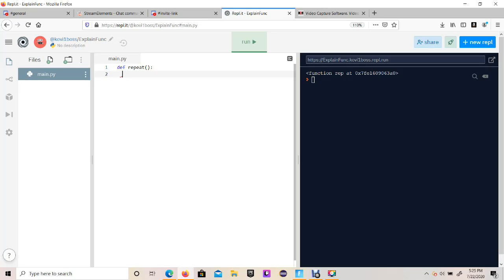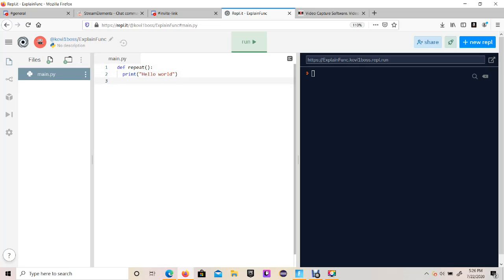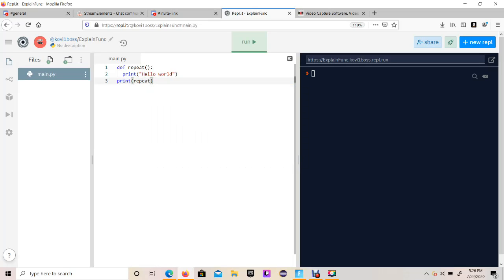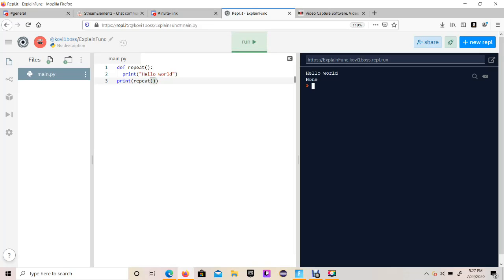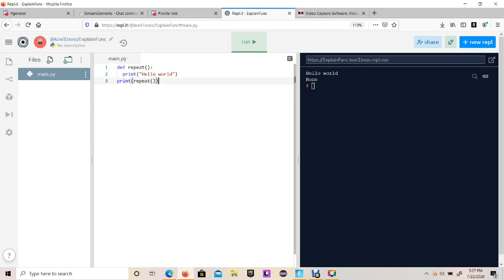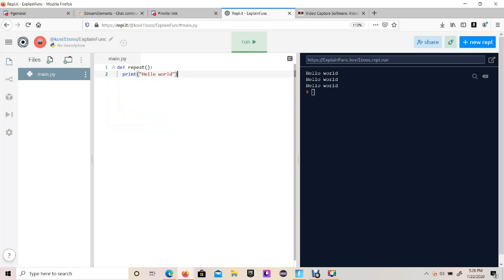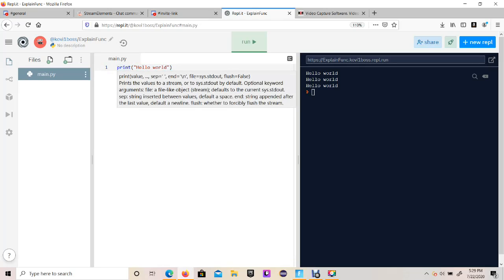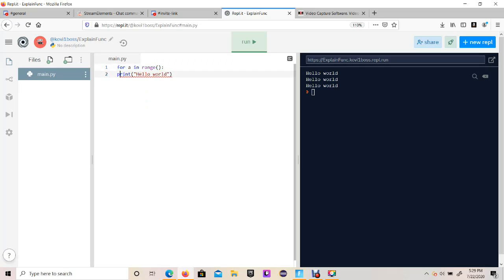Explaing functions and for loops in python